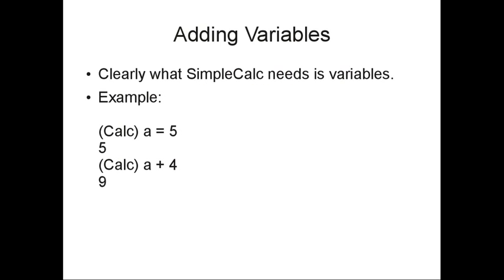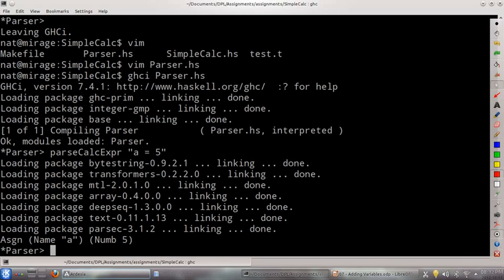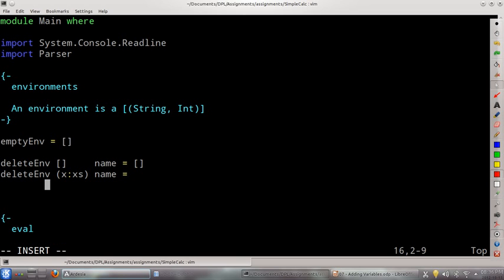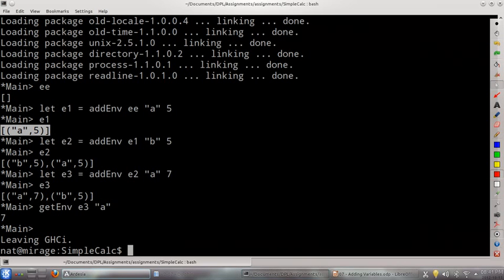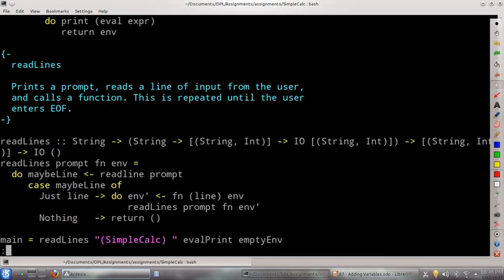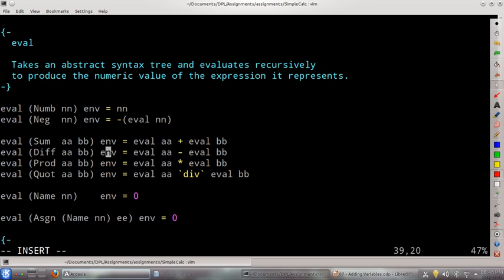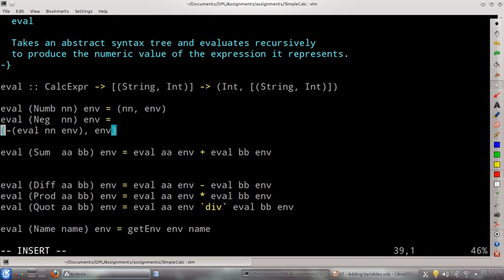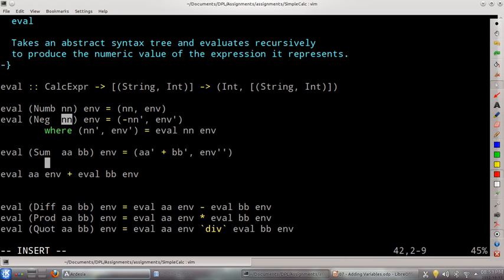DPL Week 2 - 07 Adding Variables